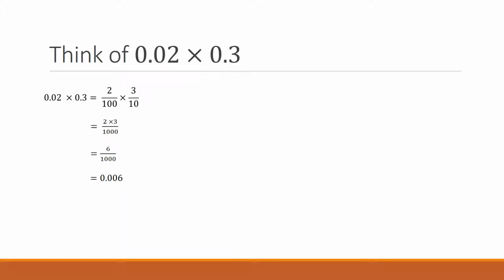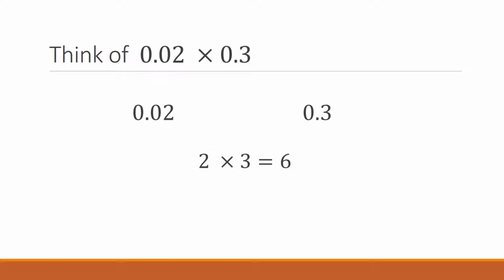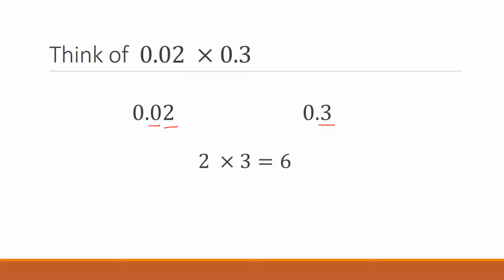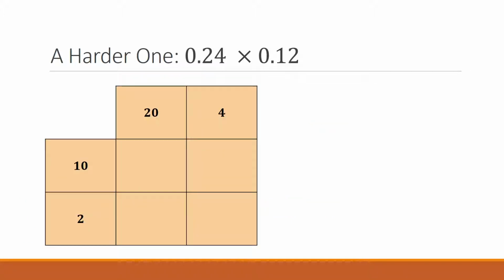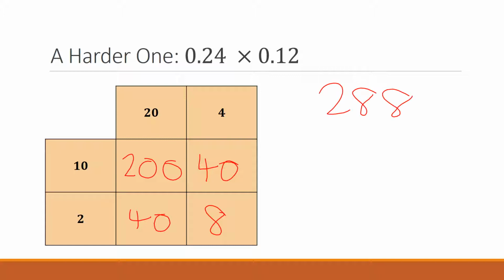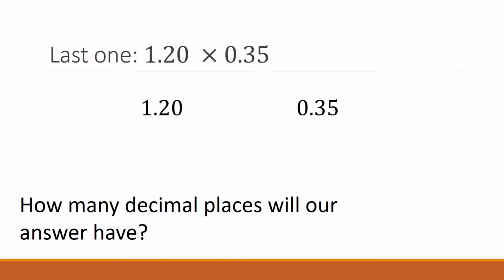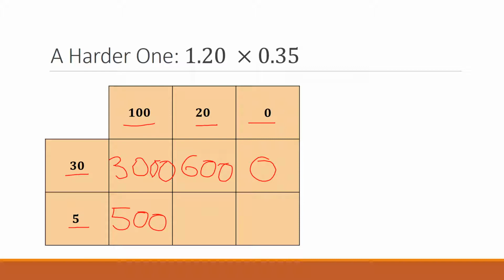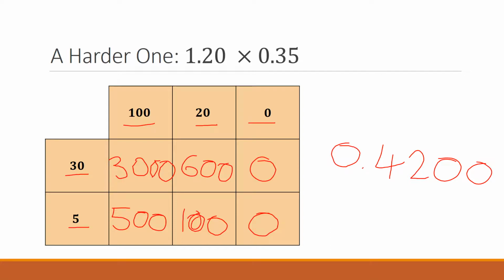Decimal Multiplication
A quick intro to doing decimal multiplication by hand for the high school and university students that I tutor in Wollongong, Australia.